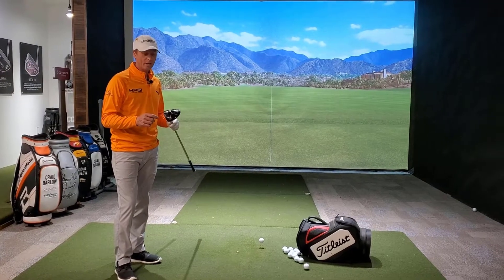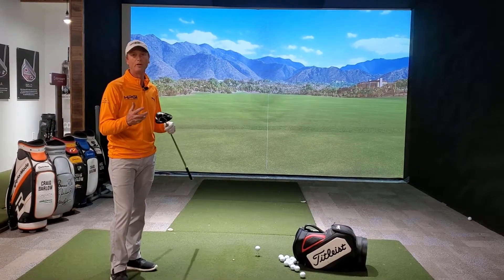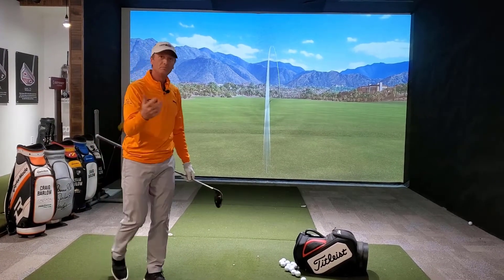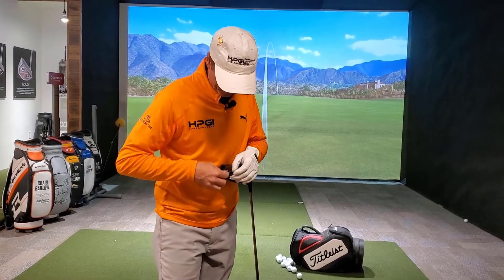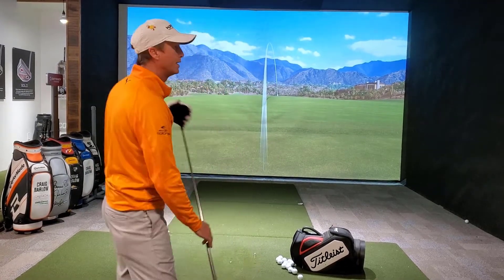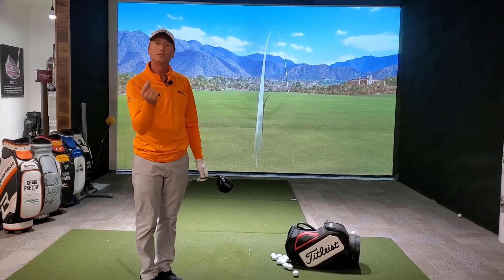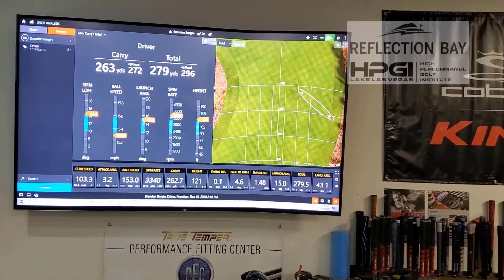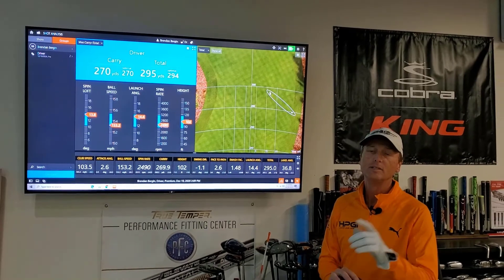What Do Adjustable Driver Weights Do?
- Brendan here at HPGI [High Performance Golf Institute]. Today we’re going to talk about the adjustable weights you have in your drivers. Most drivers nowadays have these adjustable weights and what those weights will actually do. A lot of people don't understand how that will affect spin rate, feel and ball flight. So we're going to try here, just see what adjusting, changing something as simple as weights can do.

See that there? Not a bad strike for me. So what I'm going to do now is I'm going to take the water weight that I've got in the back of this driver. Take it out, making it heavier... taking six grams out and I'm going to put 12 grams in. Let's see what that does.

So you can see there. It definitely changes the ball flight a lot. So let's go and have a look at the numbers.
So now you can see here, we'll use our TrackMan technology. We can see that with that heavier weight in the back launch angle goes up a little bit and our spin rate increases a lot. Also that increases our height.

Let's have a look at the first drive. So I want to go back to the first drive with that lighter weight, you can see the spin rate comes down and our height comes down, giving us a better carry, giving us a better driver. If you haven't had your driver optimized something you should do.